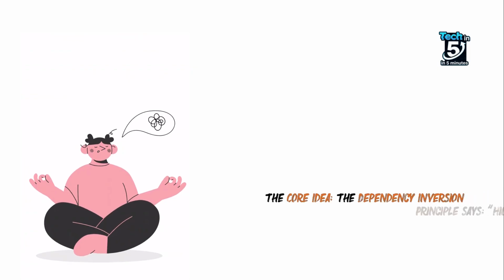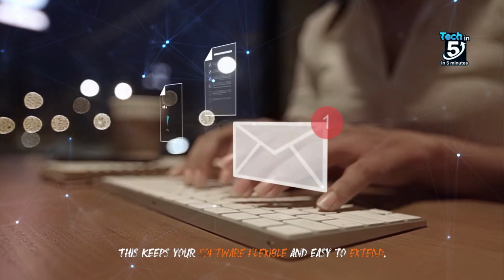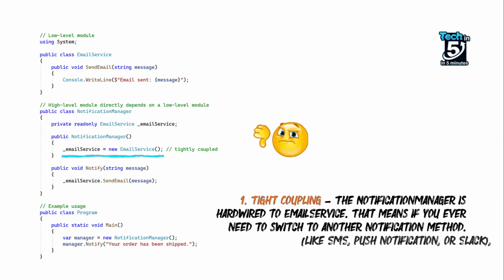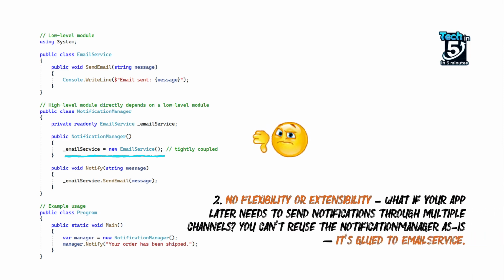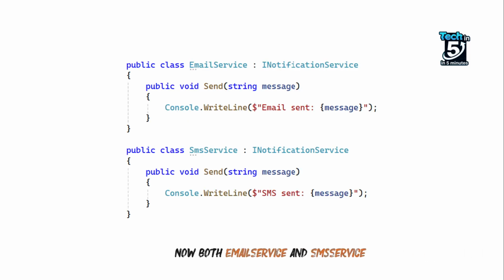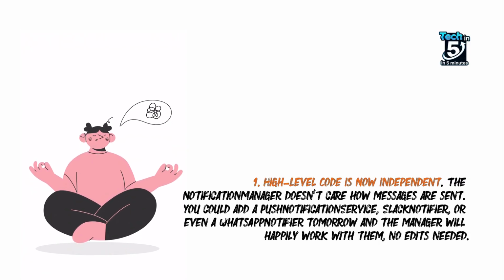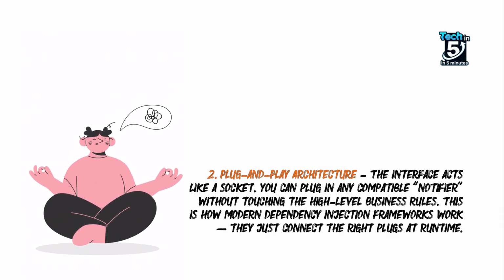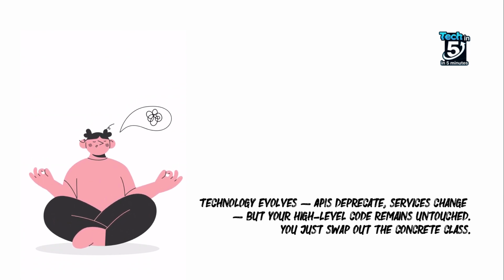Dependency Inversion Principle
Ever wondered why your code breaks every time something changes? 🤯
That’s because your classes are depending on the wrong things!

In this 5-minute video, we dive deep into the Dependency Inversion Principle (DIP) — the “D” in SOLID Principles.

You’ll learn how to:
✅ Avoid tight coupling between high-level and low-level modules
✅ Use dependency injection to achieve flexibility
✅ Build clean, scalable, and testable architectures

We’ll start with a bad example, fix it step-by-step, and end with the right design that keeps your code future-proof.

If you’ve been following the SOLID Principles series, this episode completes the foundation for writing clean, maintainable, professional software.